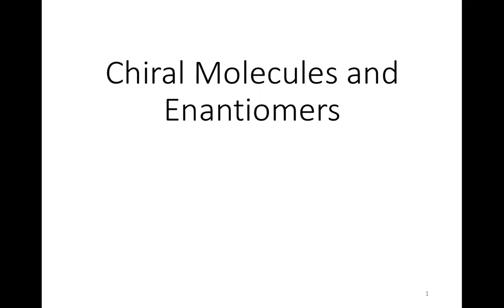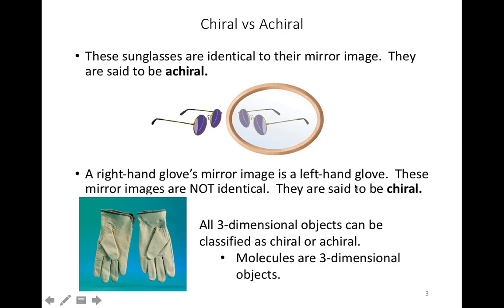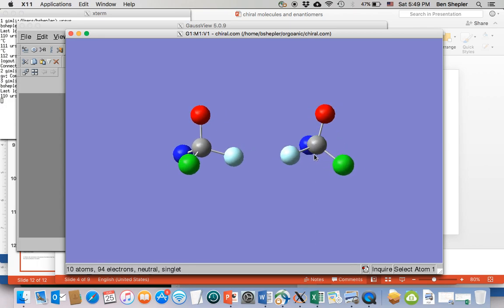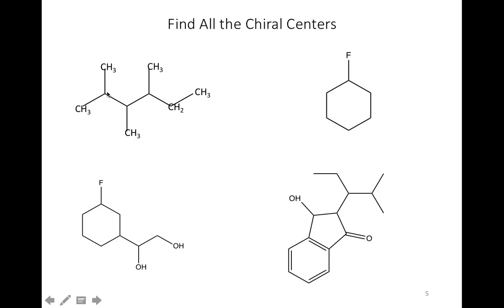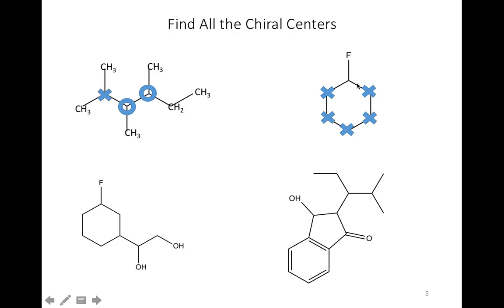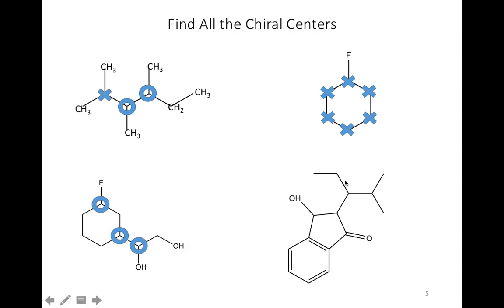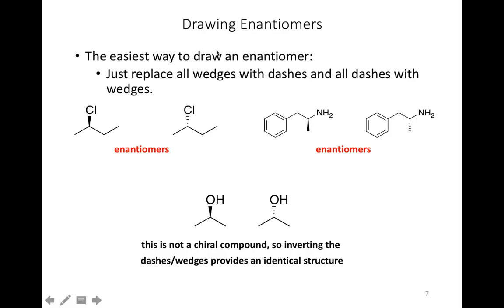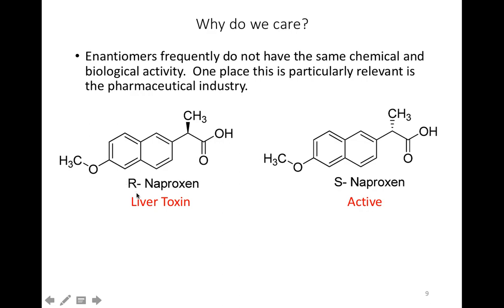chiral molecules and enantiomers